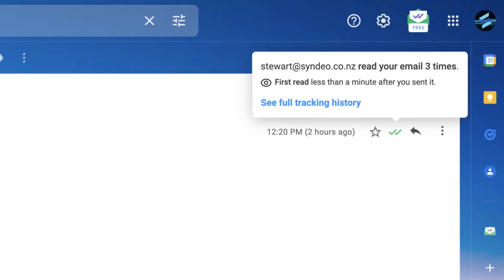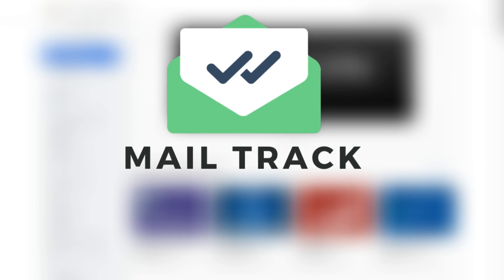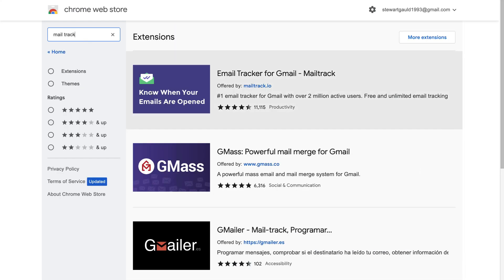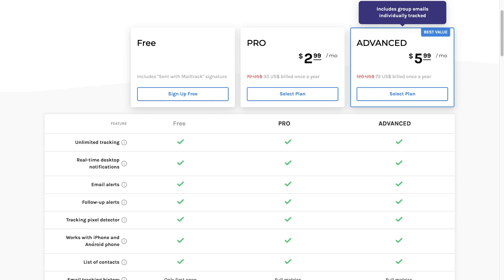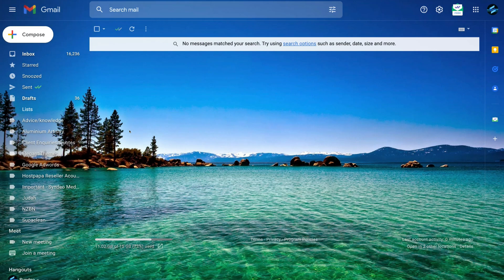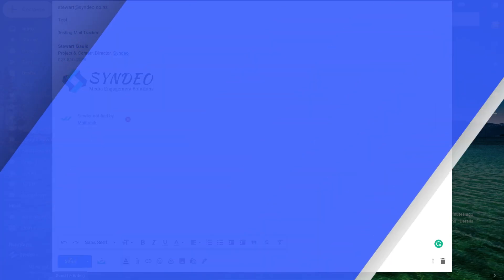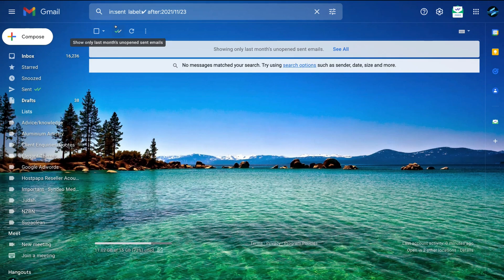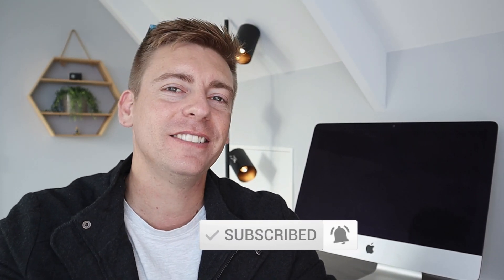How To Track Emails In Gmail On Desktop & Mobile | Free Email Tracking Software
Today, we jump into an email tracking tutorial for those looking to learn how to track emails in Gmail for free.

The free email tracking software that we highlight and walk you through is called Email tracking for Gmail by Mail Track.

With this free email tracking software, you have access to unlimited tracking, real-time desktop notification, mail alerts, follow-up alerts and you can also use email tracking on your phone using the Gmail app.

Read our full blog post over on our website to help you get started with email tracking for Gmail by Mail Track

► Today we navigate through the below chapters for tracking emails in Gmail:

0:00 Intro
00:50 Getting started
02:03 Install mail track extension
03:08 Track email from phone
03:36 Gmail inbox
04:03 Track email (desktop)
05:38 Gmail App (Phone)
06:08 Outro

Let me know if you found this email tracking tutorial helpful. Also, if you require any help or support, make sure to get in touch with us today.